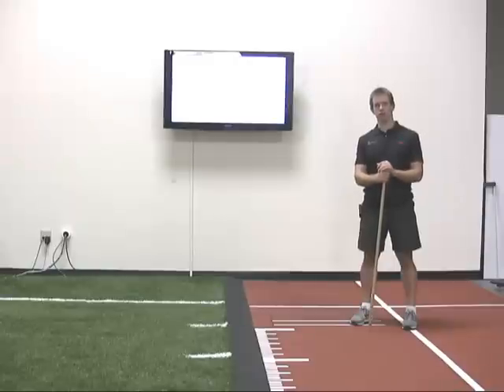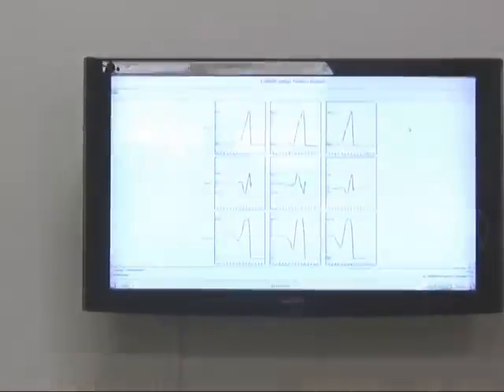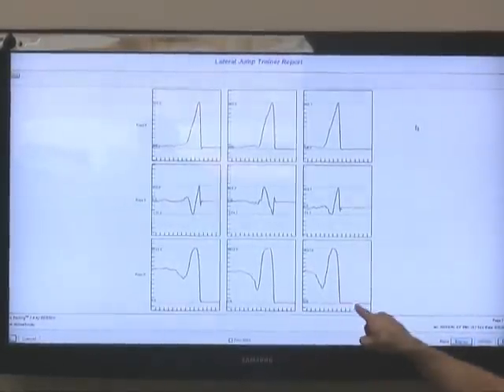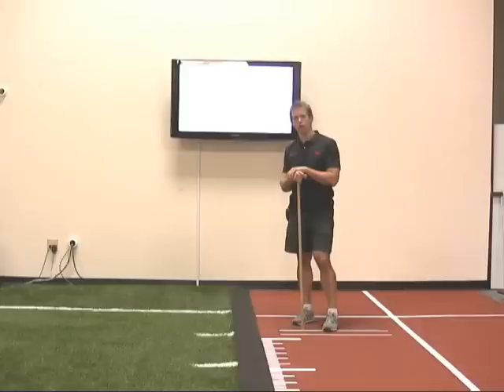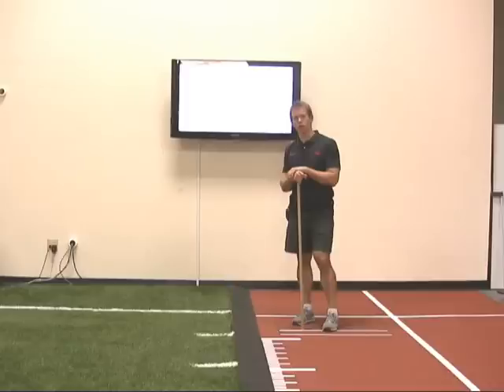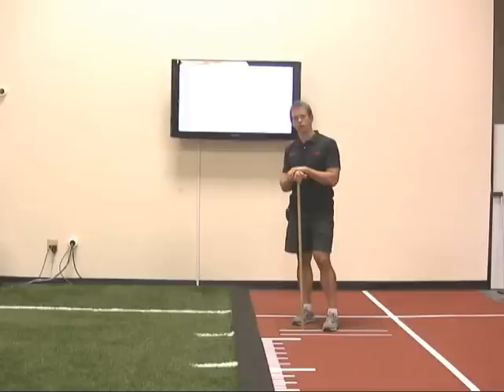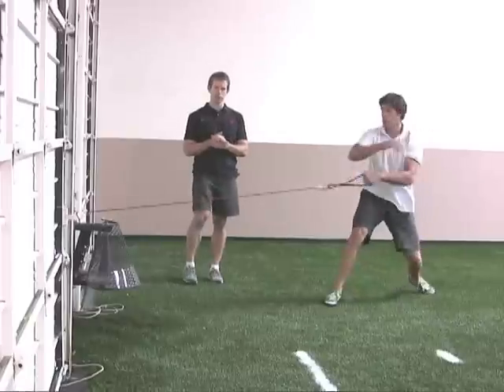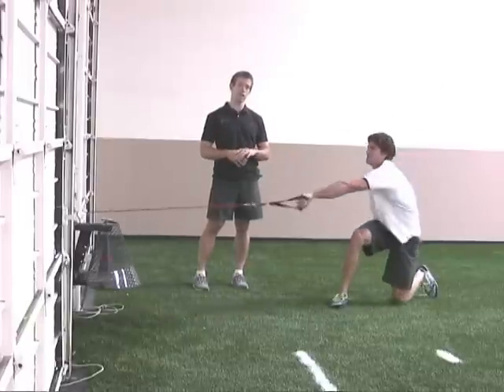Ground Force Reaction VersaPulley, explained by Dr. Phil Wagner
Ground Force Reaction explained by Phil Wagner.